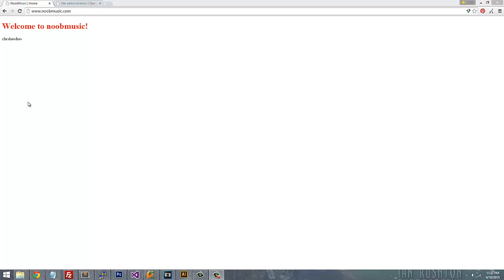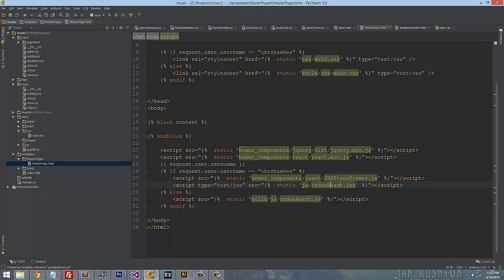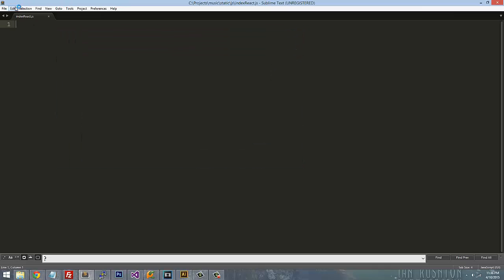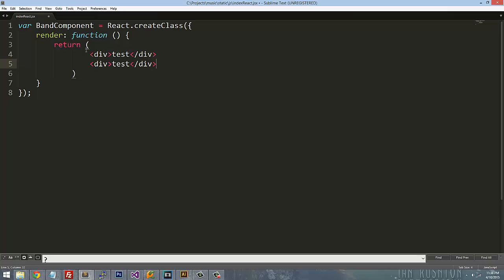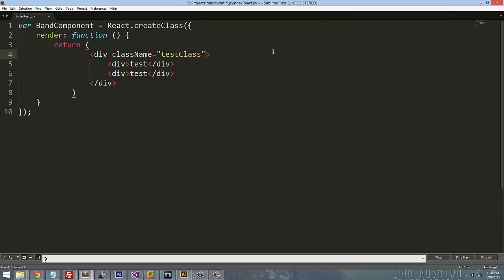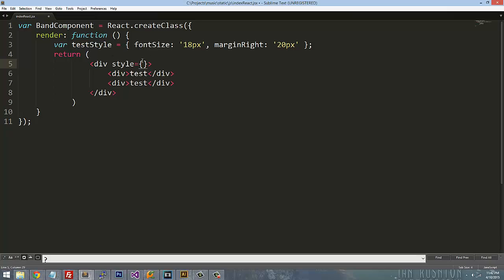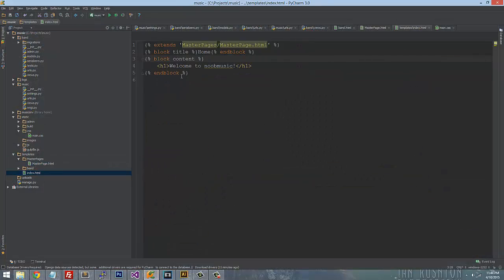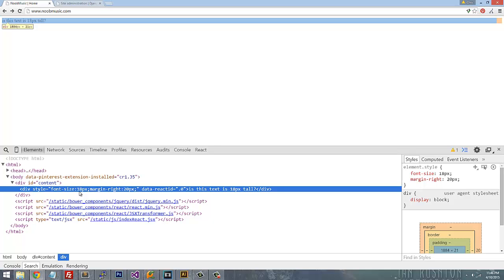Building a website with Django and React.js Video 7: Implementing React